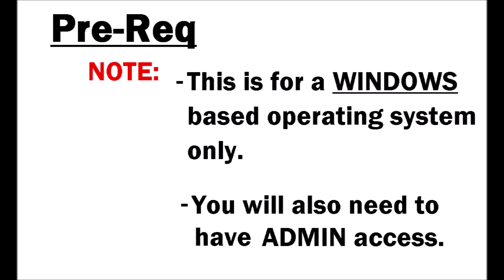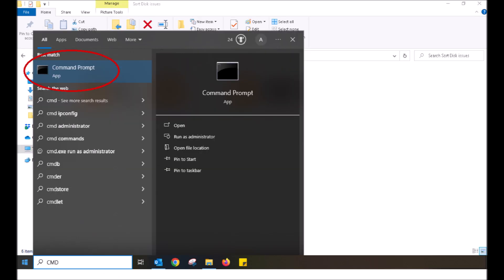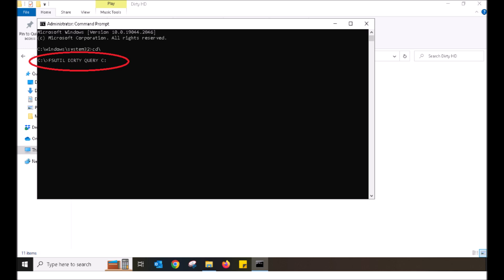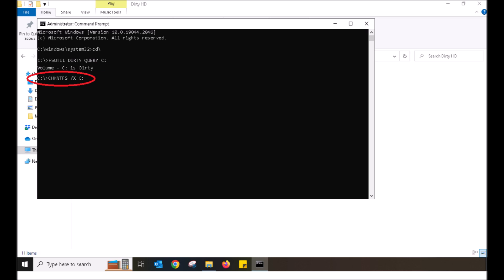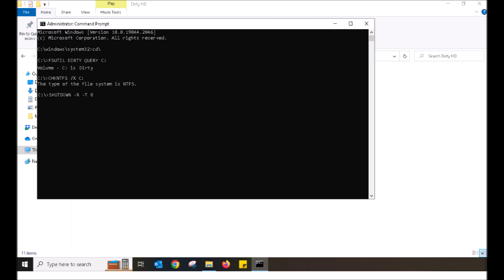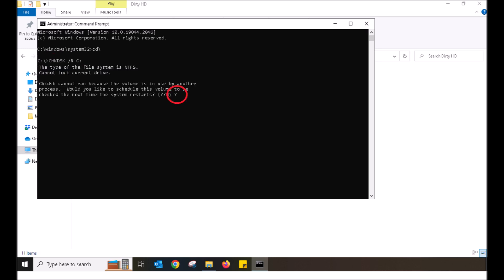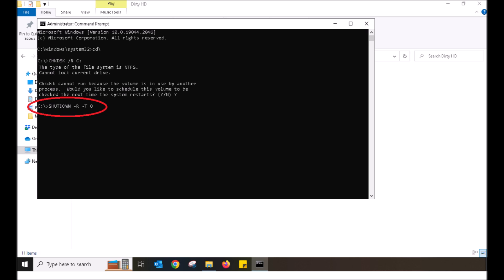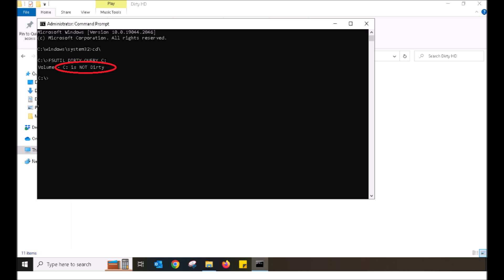Is your computer Hard Drive Dirty? - How To guide.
This is a How To guide on sorting your sluggish system, especially if the DISK constantly runs at 100%
(NOTE: Be sure you check these 2x other videos that also aide in sluggish performance and DISK running at 100%)

JUMP to 0:31 to skip my babble and go right into how to do it.
ALT: You can read the instructions below.

NOTE:
 THIS IS FOR A WINDOWS BASED SYSTEM ONLY.
 This DOES NOT apply for MacOS.

 YOU MUST HAVE ADMINISTRATOR PRIVILEGES

CRITICAL:
 Ensure that your machine is plugged into charge, or adequate power.

NEXT:
 -Click on START, or SEARCH
 -Type in CMD
 -Right click the COMMAND PROMPT app that appears and go to

 -A black box will appear, this is the COMMAND PROMPT

 -Type in the following command to check if your Drive is dirty
     FSUTIL DIRTY QUERY C:
 -Push Enter

 If it displays that the Drive IS NOT Dirty, no further action is needed.

 If it displays that the Drive IS DIRTY, complete the following.

 -Within the COMMAND PROMPT, type in the following command
      CHKNTFS /X C:
 -Push Enter
You can ignore the little information that displays
 -Reboot your machine

  -Once reboot complete and Windows has loaded, open the
 COMMAND PROMPT again as ADMIN
 -Type in the following command
      CHKDSK /R C:
 -Push Enter
 -Type in Y
 -Push Enter
 -Reboot your machine

 Allow the CHKDSK to run its course and DO NOT touch the process

 -Once CHKDSK is complete and Windows has loaded, open the
 COMMAND PROMPT once more as ADMIN
 -Type in the following command again
 -Push Enter

 It should now display that your Drive IS NOT Dirty.

 If it is still displaying as dirty, please check the following 2x videos below and run the process.

They will also aide in sorting the issue.